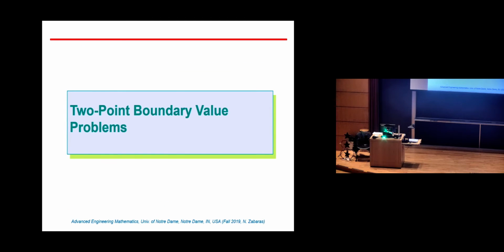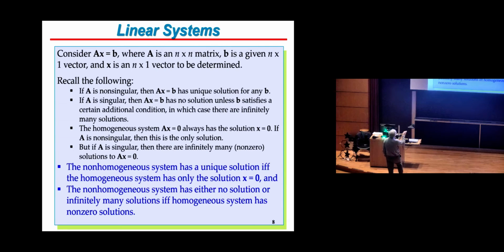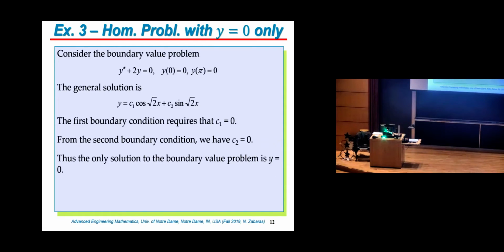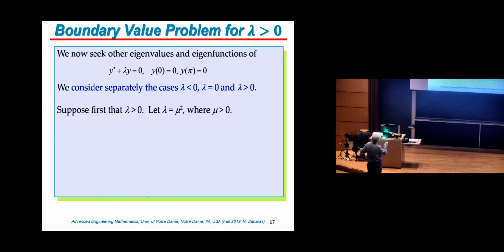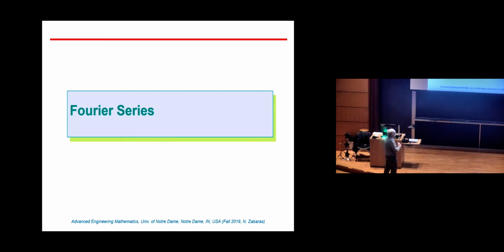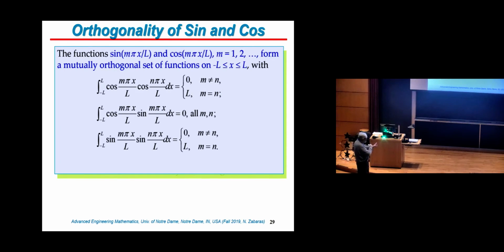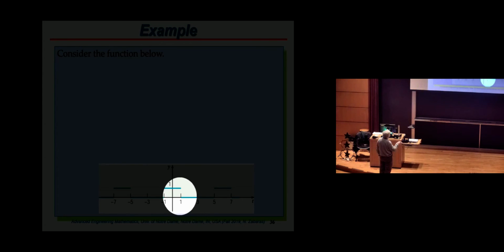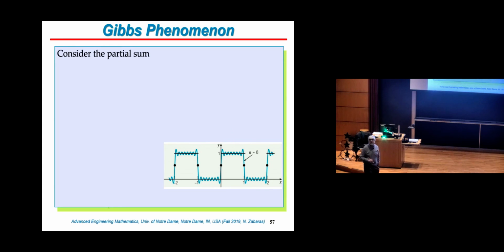Lecture 34 Fourier Series and Partial Differential Equations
Two-point boundary value problems; Fourier Series; The Fourier Convergence Theorem; Gibbs Phenomenon; Even and Odd Functions; Even and odd periodic extensions of functions.